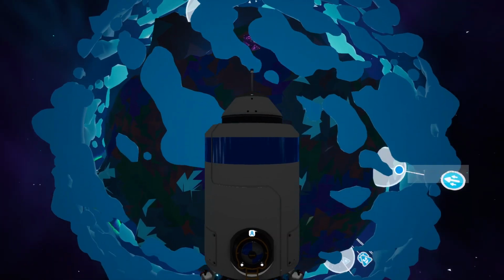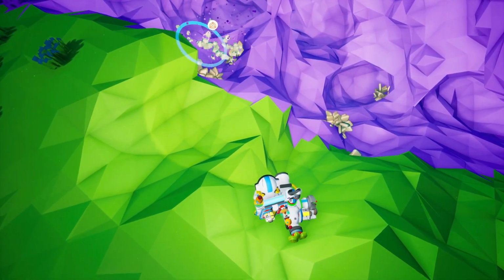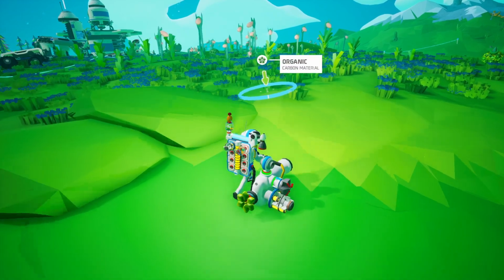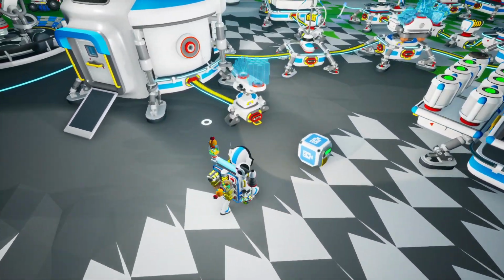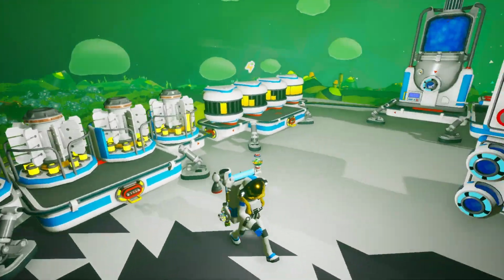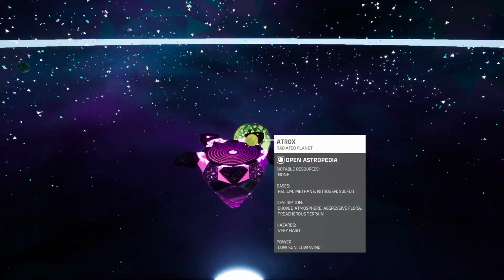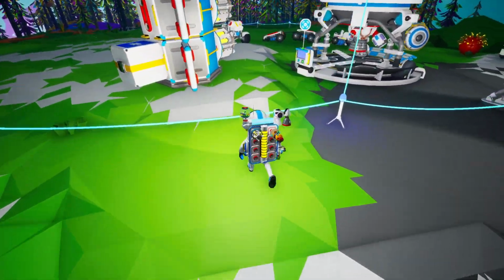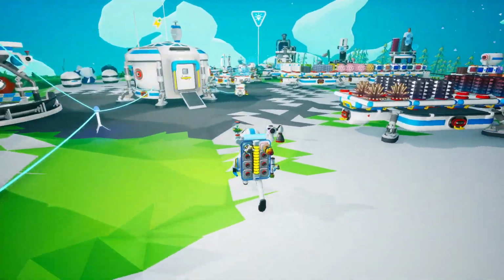NANOCARBON ALLOY - Let's Play Astroneer - Episode 25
Acquiring more reliable power in the form of RTGs.